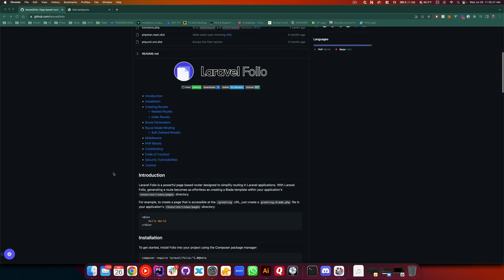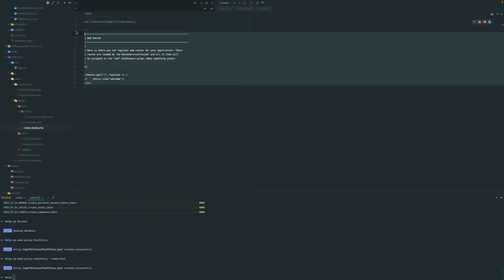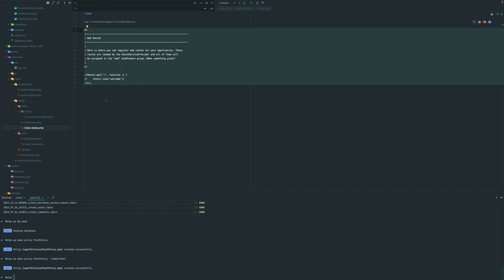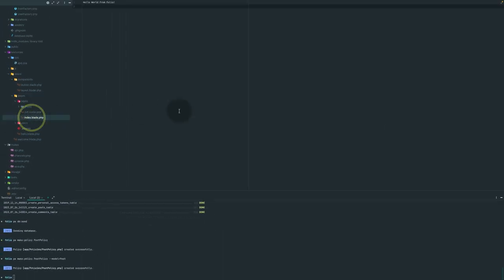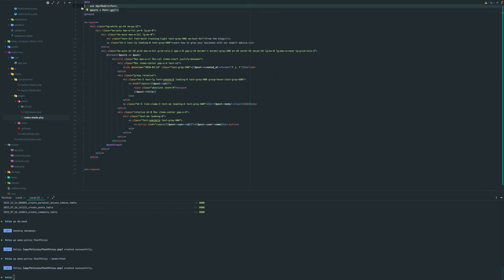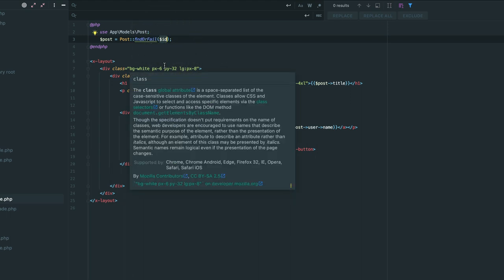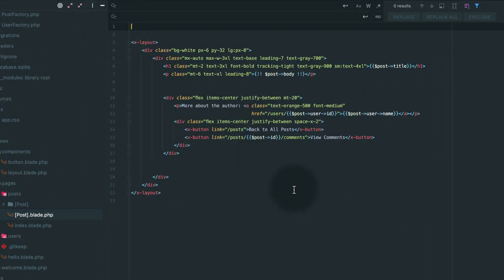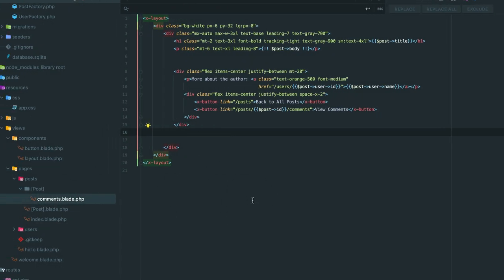Introducing Laravel Folio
Laravel Folio is a powerful page based router designed to simplify routing in Laravel applications. With Laravel Folio, generating a route becomes as effortless as creating a Blade template within your application's resources/views/pages directory.

Come take a first look at Folio and see how it works and what it can do for you!

👋  SOCIAL MEDIA  👋